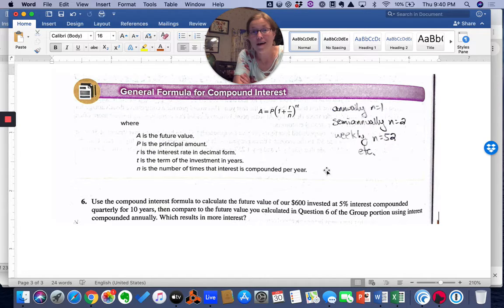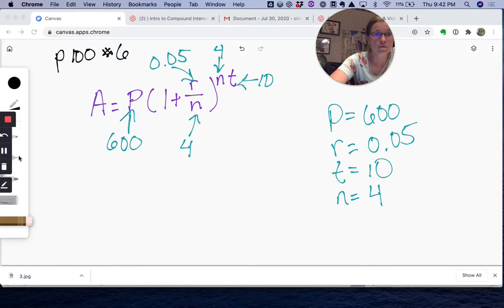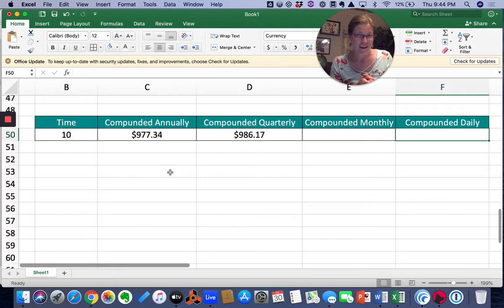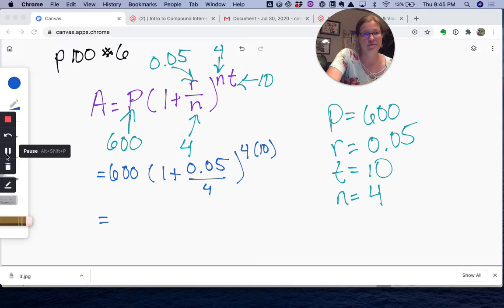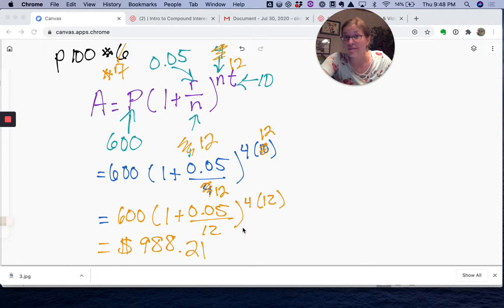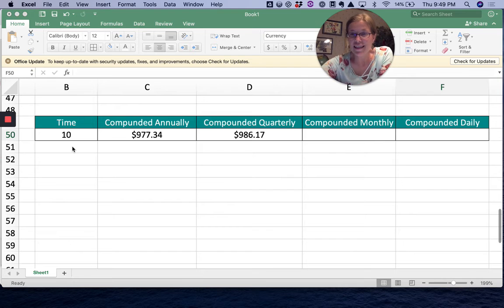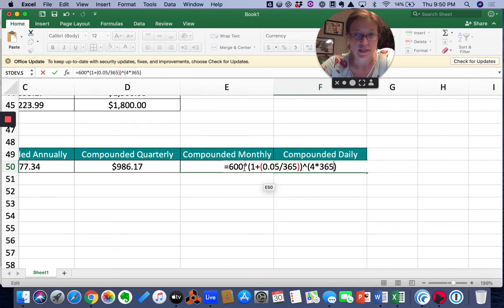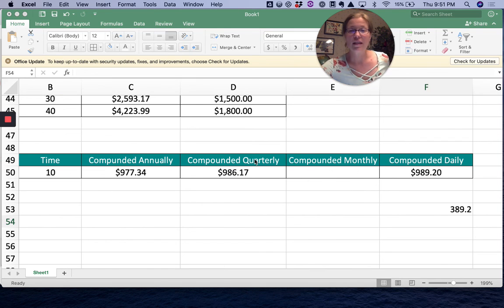General Formula for Compound Interest 2-4 Class section